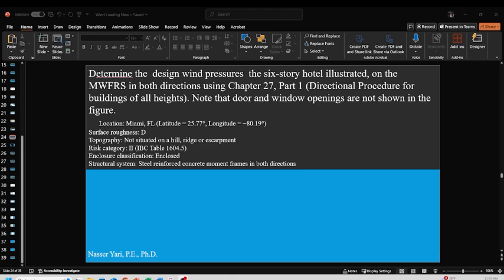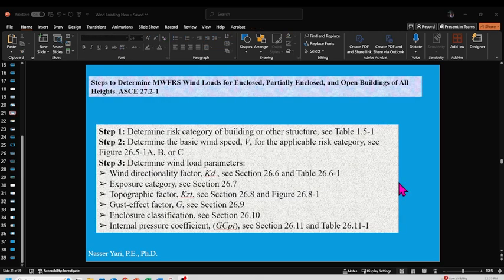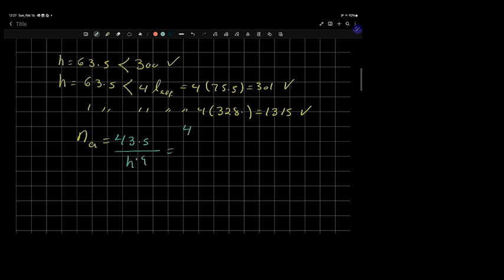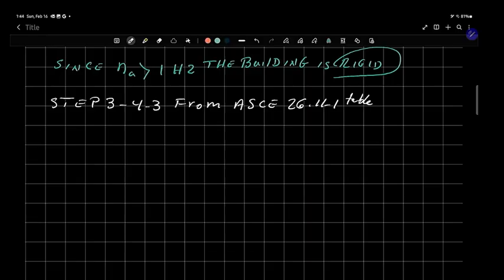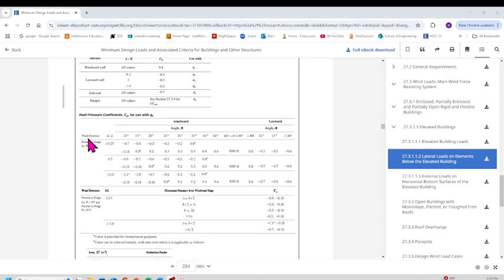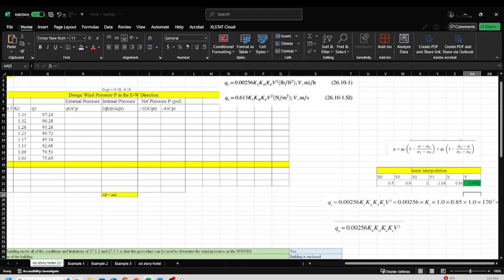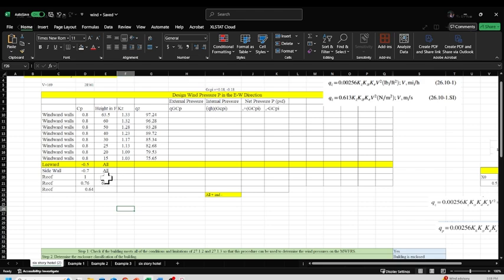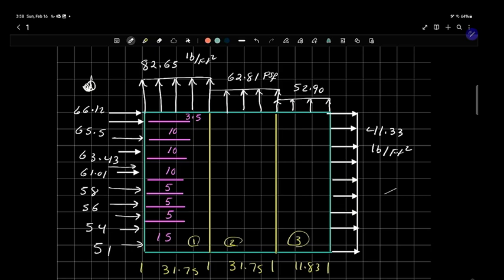Wind Load Calculations ASCE 7-22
Determine the design wind pressures on the six-story hotel using ASCE 7-22 Chapter 27, Part 1 (Directional Procedure for buildings of all heights). Here is the link to the excel sheet.